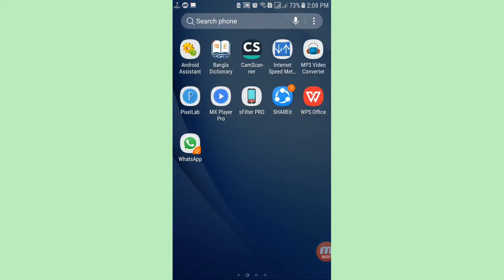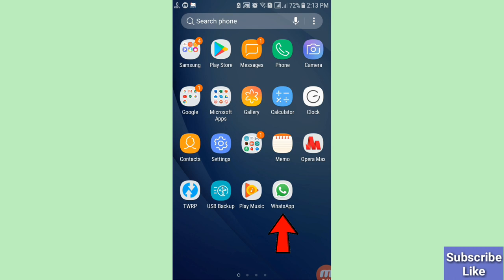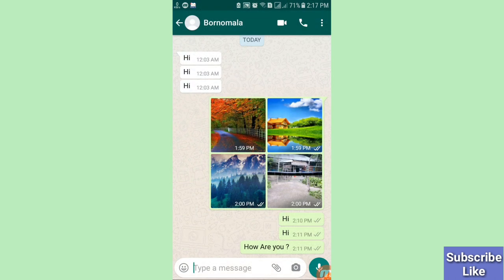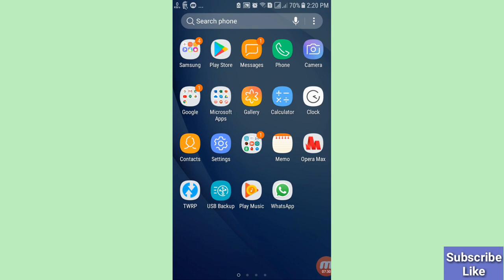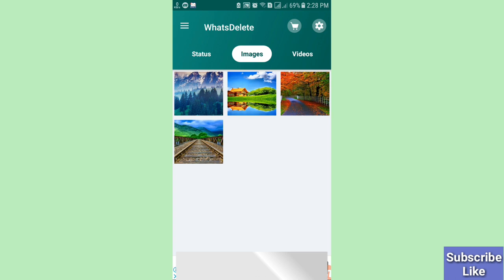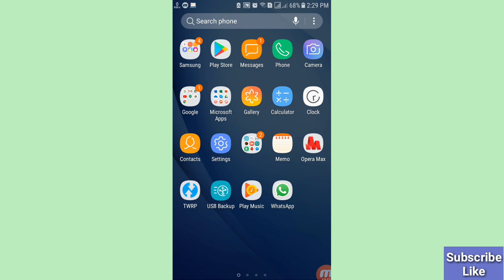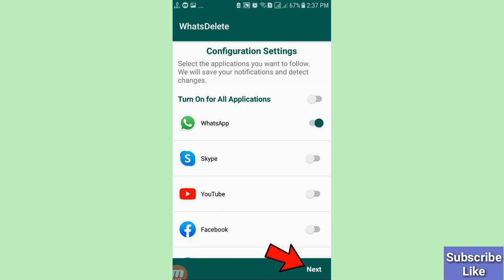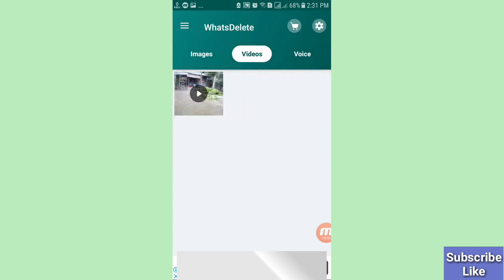How To Recover Deleted Photos And Videos on WhatsApp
In This Video I will show How To Recover Deleted Photos And Videos on WhatsApp.
If You Want Recover Deleted Whatsapp Photos & Videos You Can Follow This Video All Steps & Easily Recover Deleted Photos & Videos on WhatsApp.